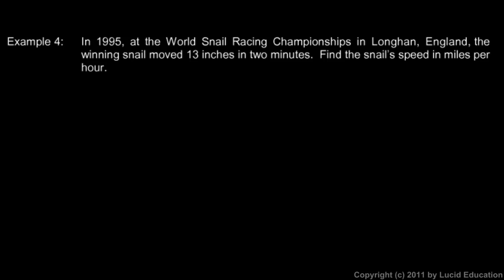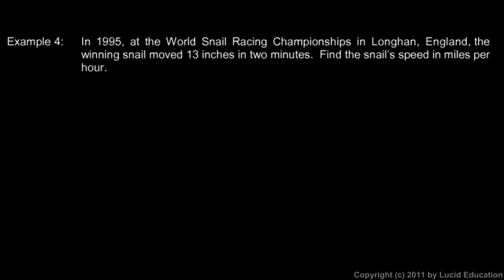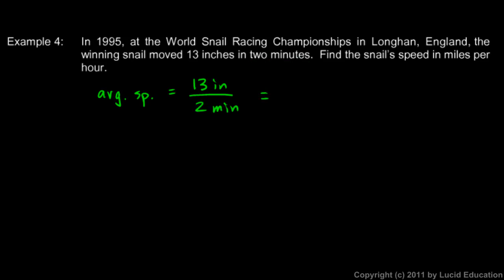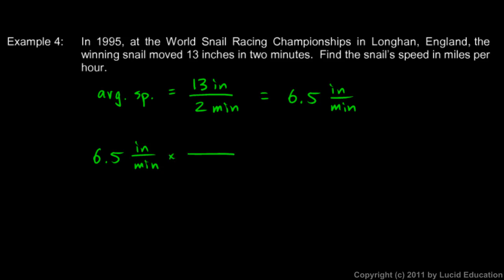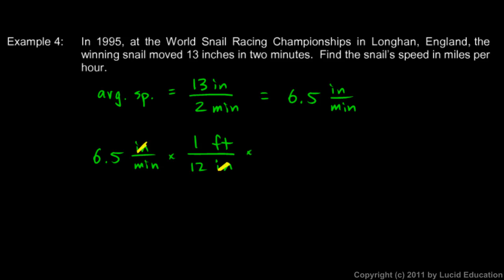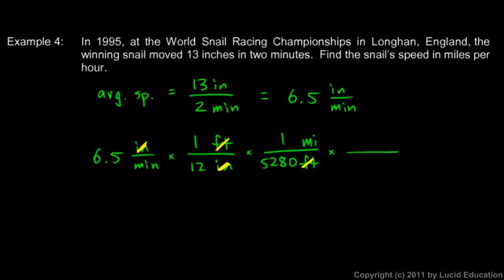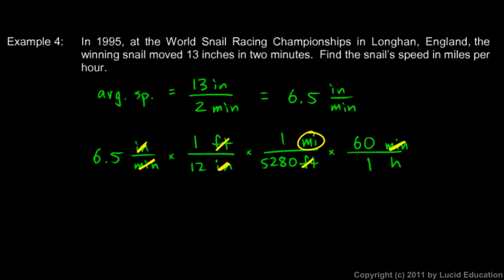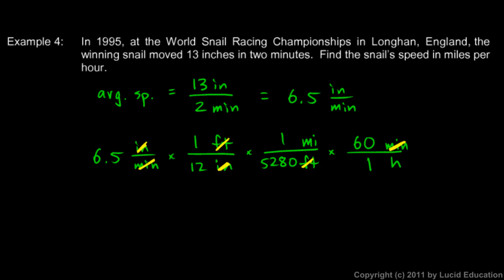Physical Science 1.6g - Unit Conversion Example 4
An example unit conversion problem, carefully worked out and explained in detail.  A world record set in a snail race!